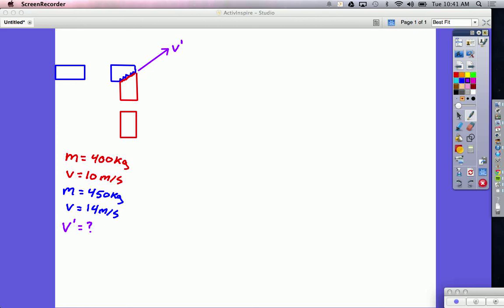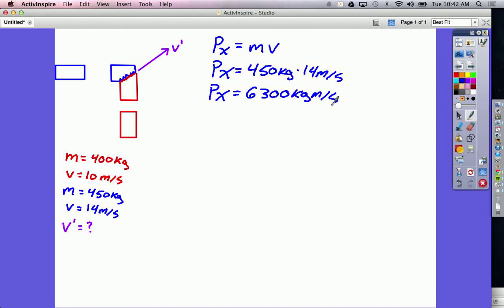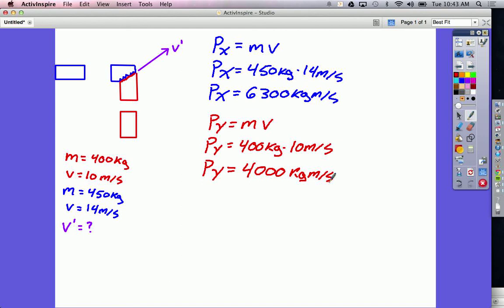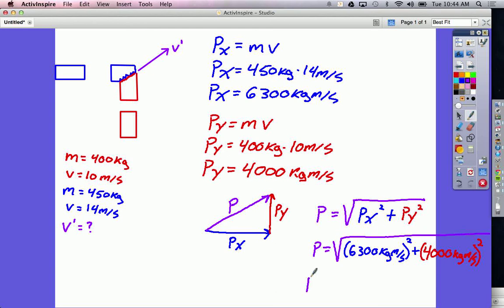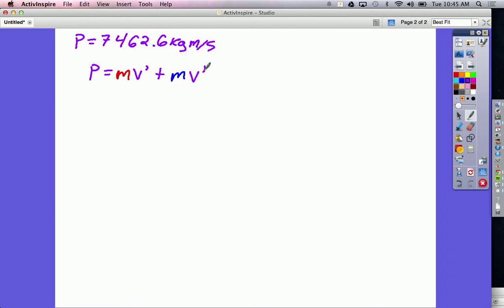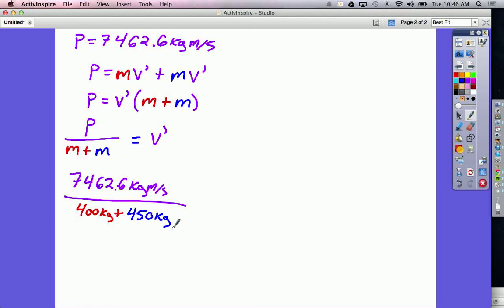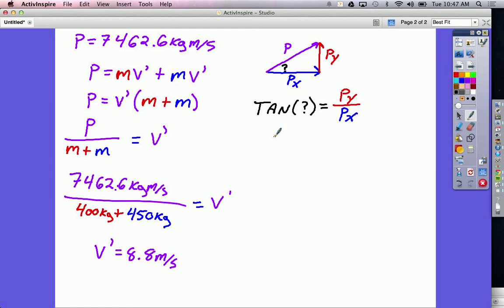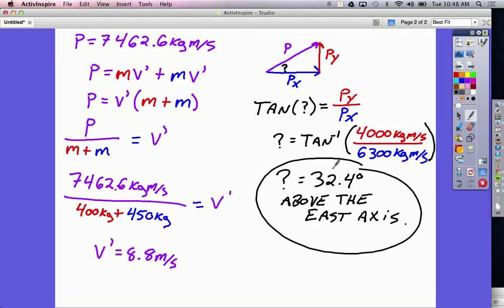Car Crash In Two Dimensions